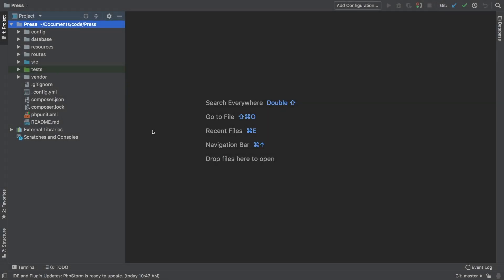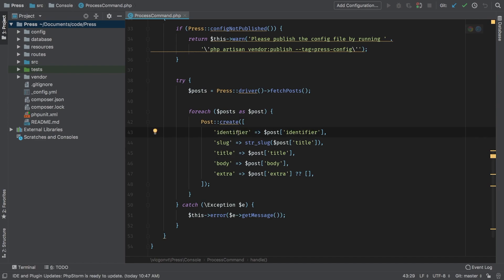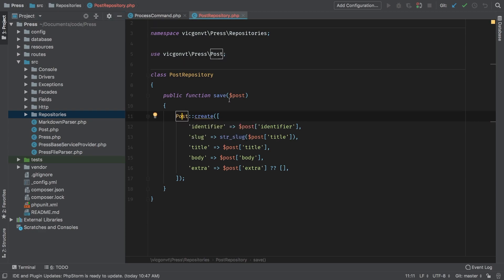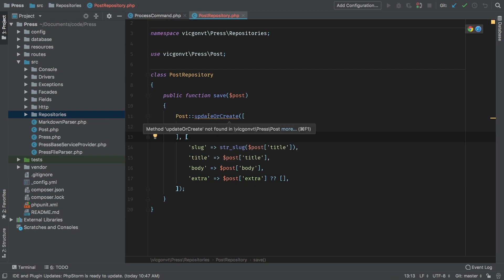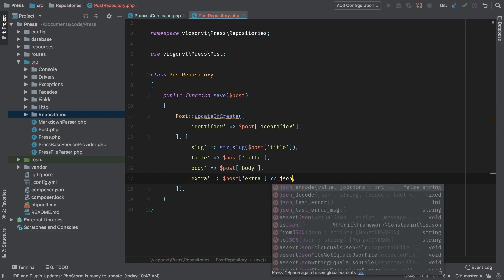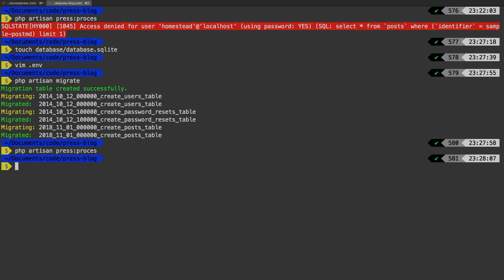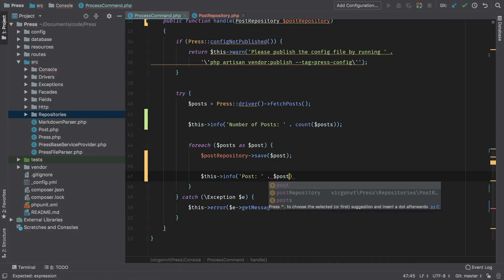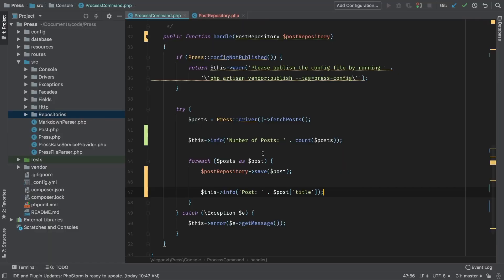Laravel Package Development - e23 - Post Repository (Refactoring to a Repository)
To complete the ProcessCommand class, we are going to extract the logic to save a post to it's own class using the repository pattern. We will complete the lesson by giving the user better feedback on what the command has done.